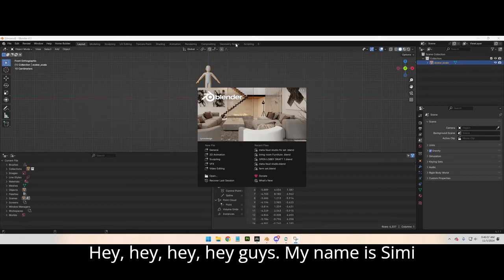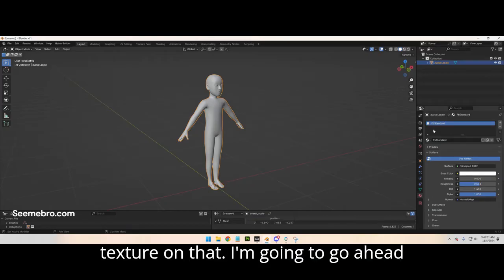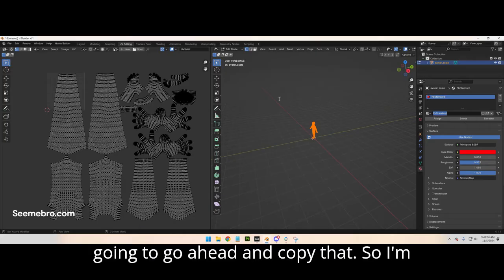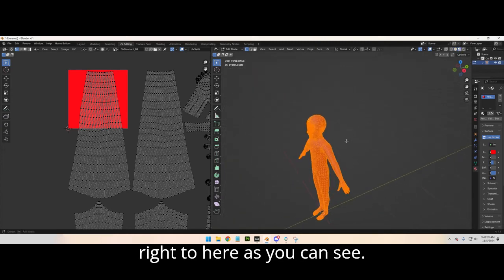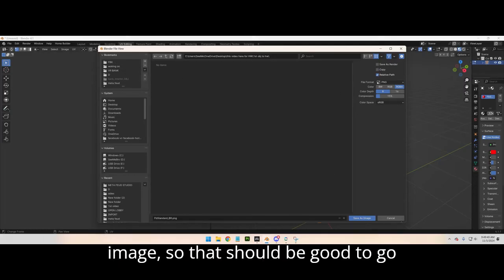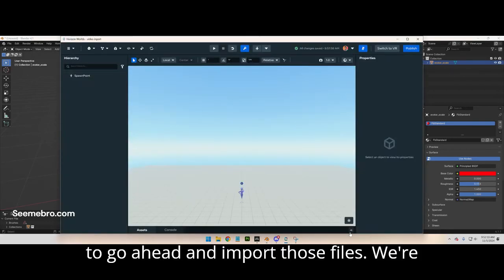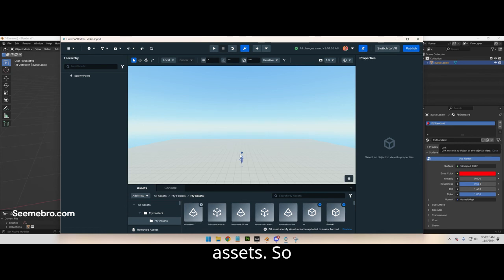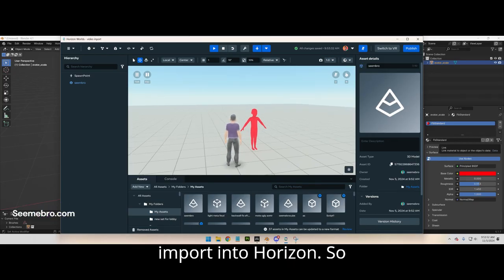How to import into meta horizon worlds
step by step for your first import into meta horizon